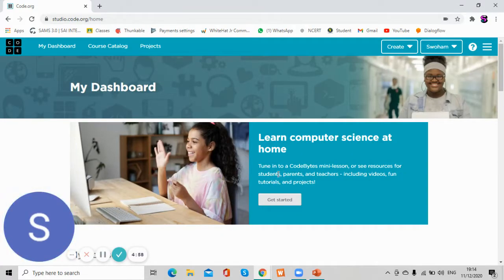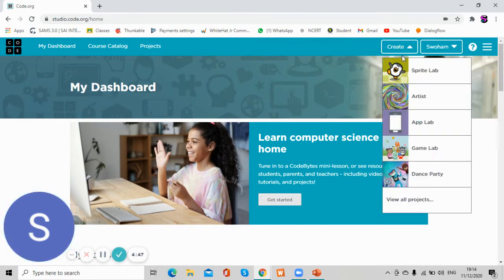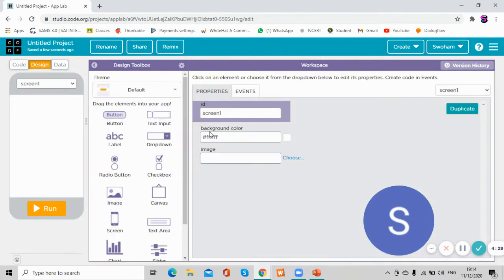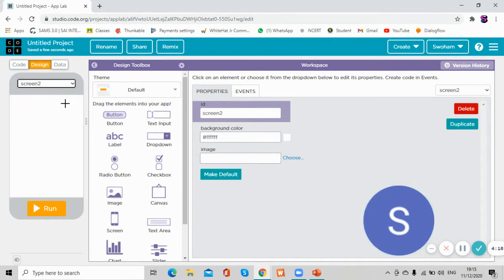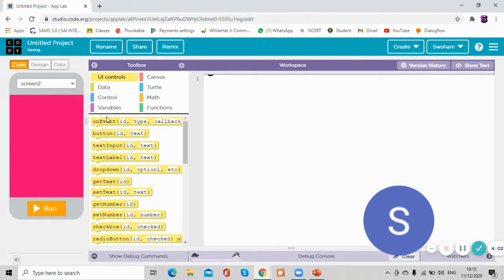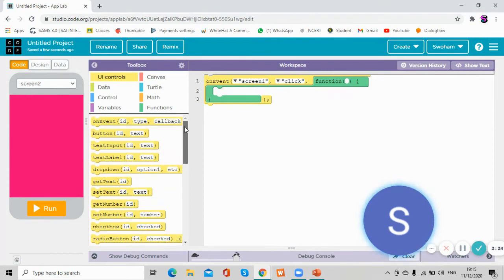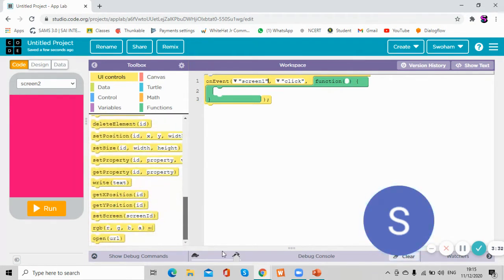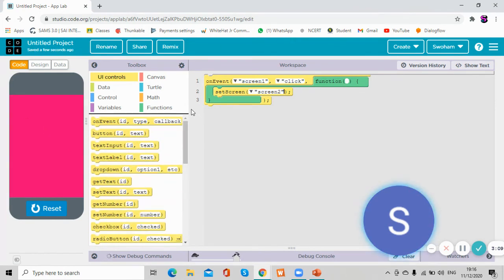CHANGE COLOR WITH CODING FOR BEGINNERS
Change the colors with the magic of coding and fun